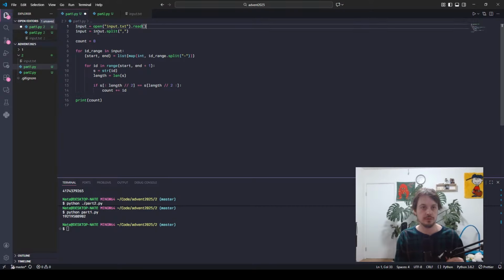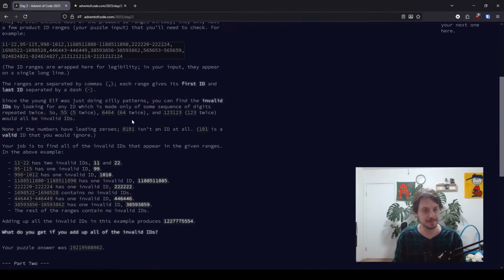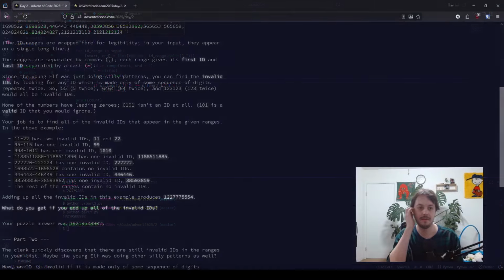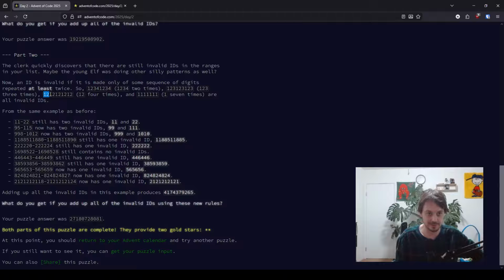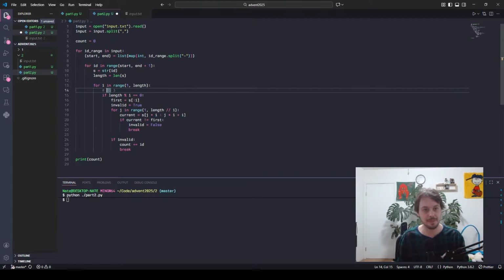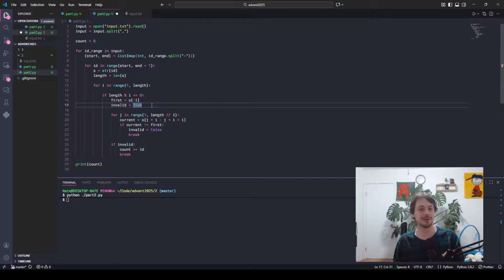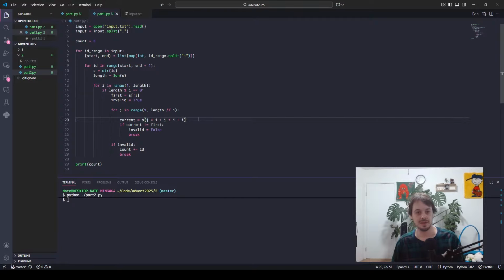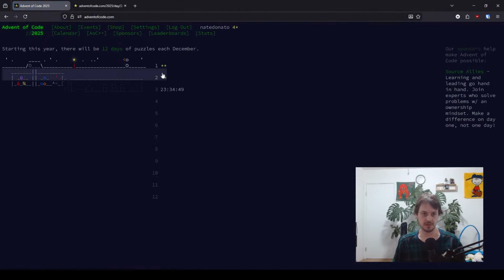Advent of Code 2025 - Day 2 (LIVE RECORDING)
AoC 2025, day 2, done live.  Using Python this year.

0:00 Live solving part 1
4:39 Live solving part 2
17:26 Part 1 solution discussion / walk through
20:00 Part 2 solution discussion / walk through